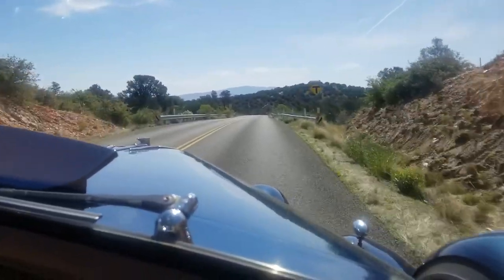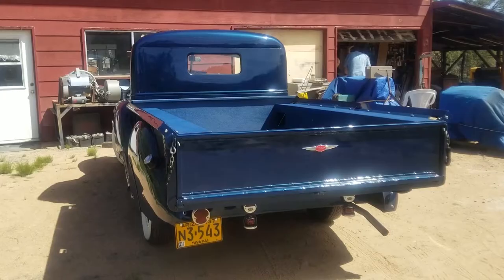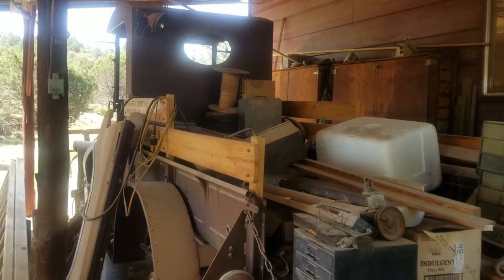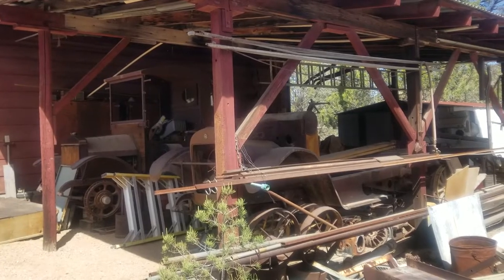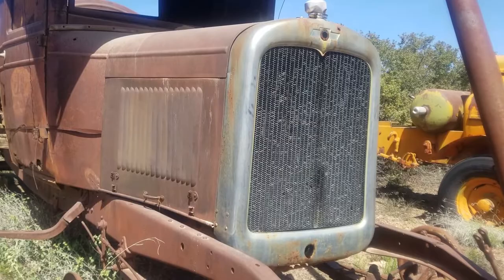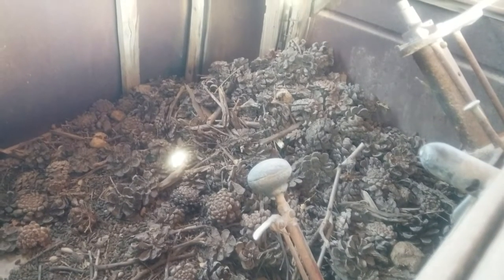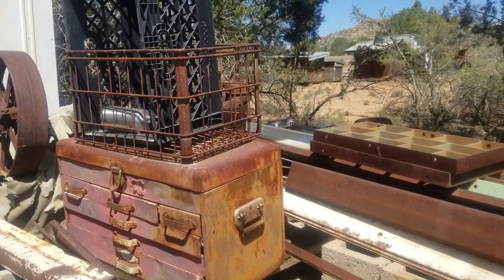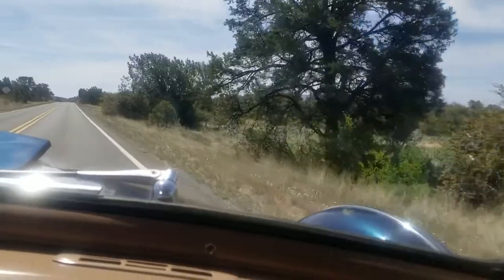Cruise to Rich's in a 1937 Terraplane - An Eclectic Patina Collection of Trucks and Parts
If you like old trucks as we do, then you will enjoy this video. Check out this unique collection of trucks and machinery. A trip to Rich's place, nestled in the country, is as relaxing as sitting on the porch with Lynchburg Lemonade.